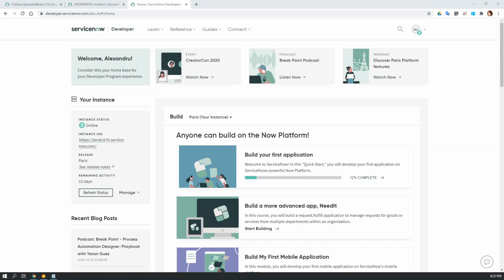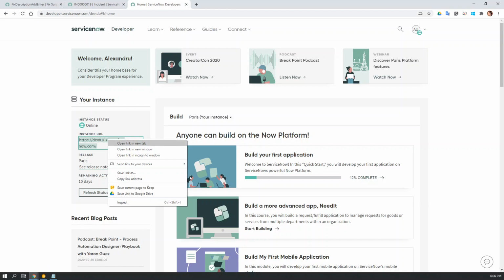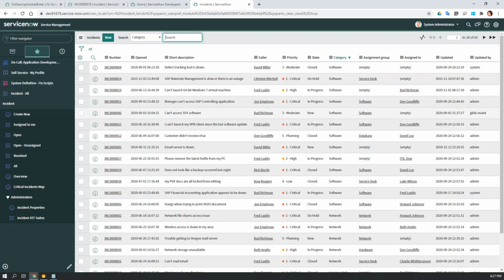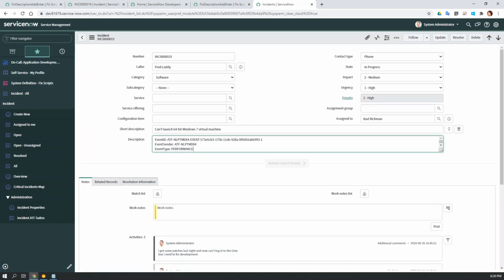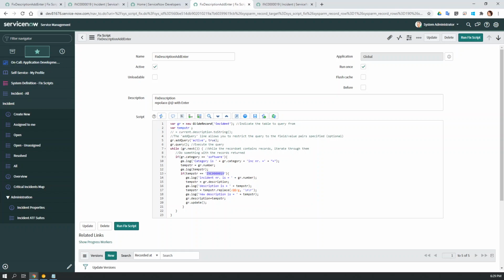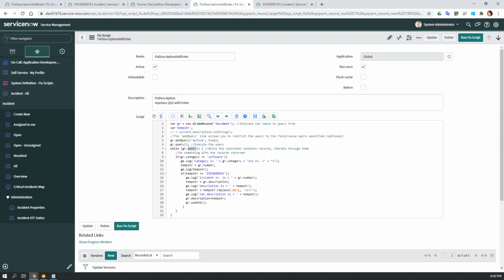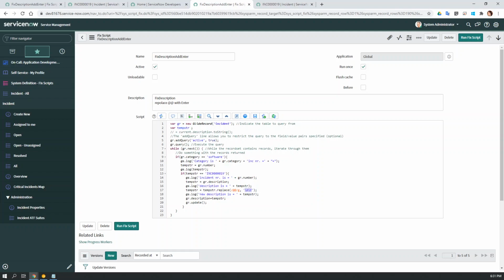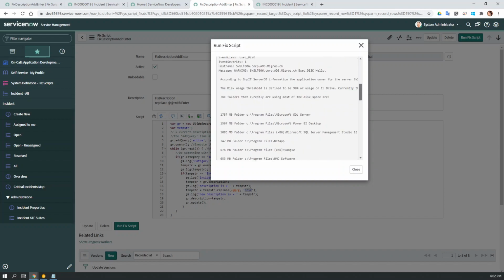ServiceNow replace @@ symbols with Enter in description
var gr = new GlideRecord('incident'); //Indicate the table to query from
var tempstr ;
// = current.description.toString();
//The 'addQuery' line allows you to restrict the query to the field/value pairs specified (optional)
gr.addQuery('active', true);
gr.query(); //Execute the query
while (gr.next()) { //While the recordset contains records, iterate through them
   //Do something with the records returned
   if(gr.category == 'software'){
      gs.log('Category is ' + gr.category + 'inc nr. =' + "=");
      tempstr = gr.number;
      gs.log(tempstr);
      if(tempstr == 'INC0000019'){
         gs.log('incident nr. is = ' + gr.number);
         tempstr = gr.description;
         gs.log('description is = ' + tempstr);
         tempstr = tempstr.replace(/@@/g, '\n\r');
         gs.log('new description is = ' + tempstr);
         gr.description=tempstr;
         gr.update();